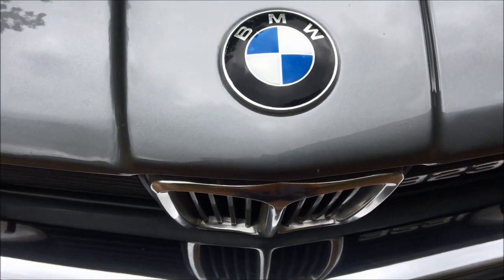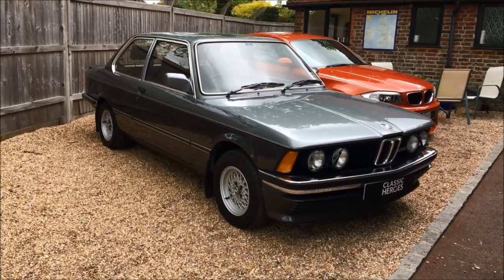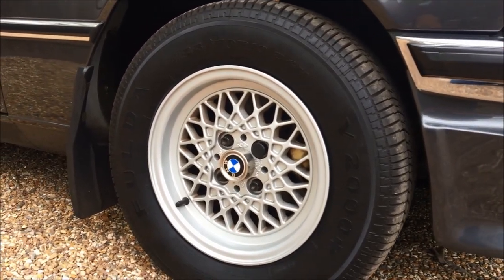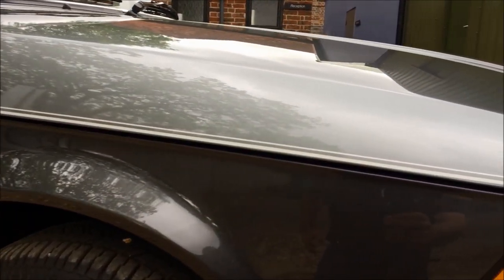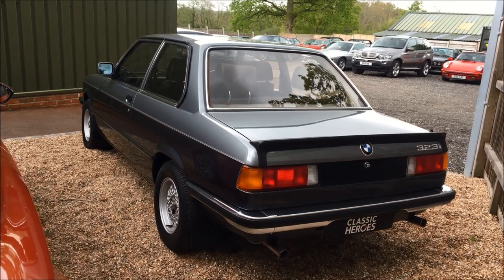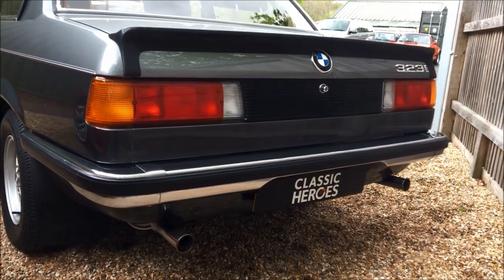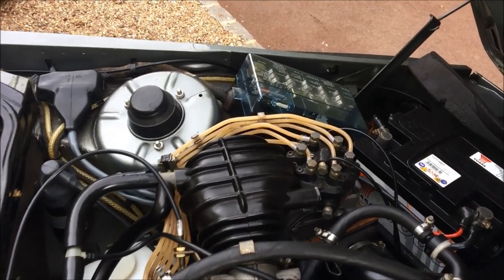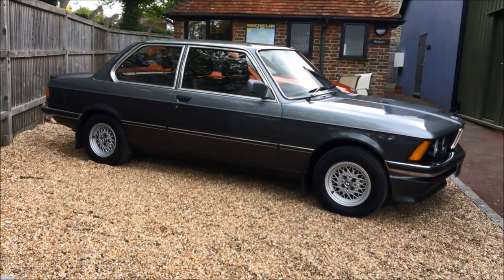BMW E21 323i LE 1982